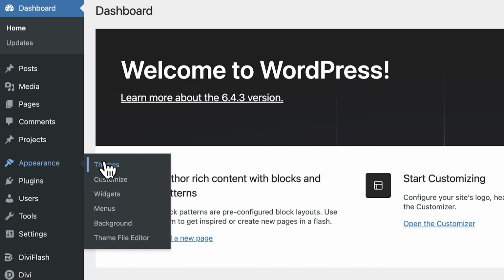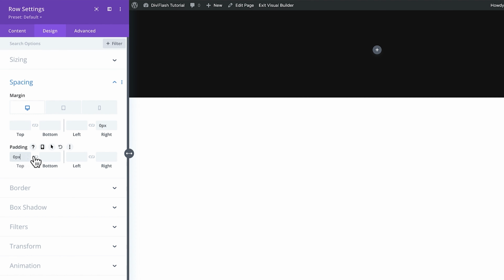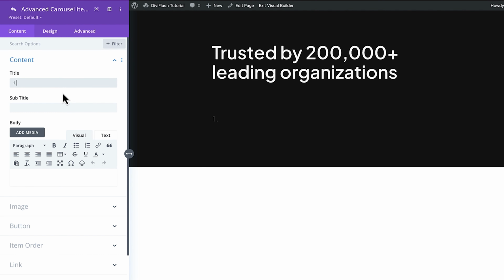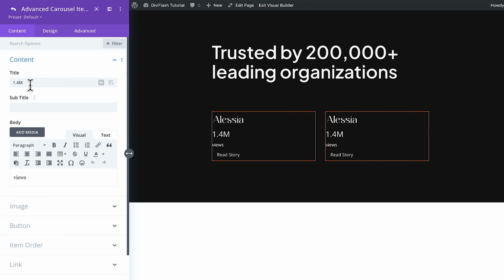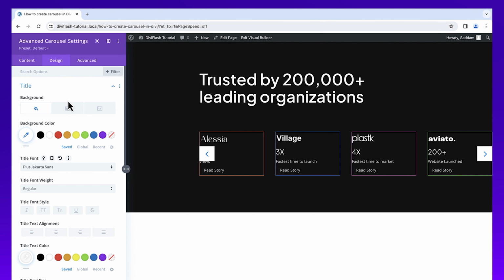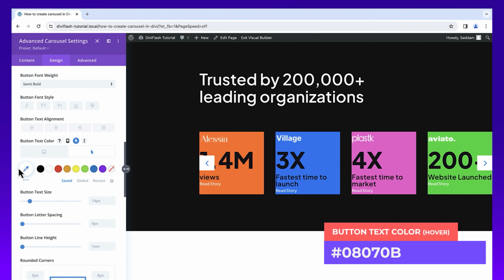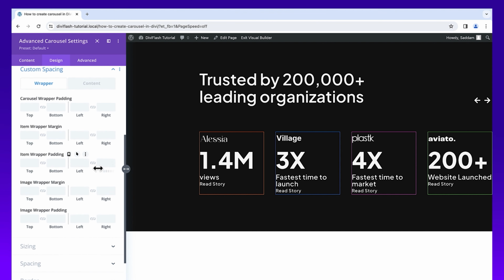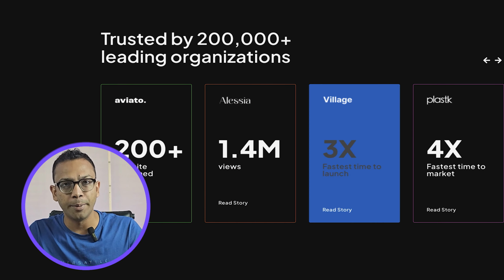How to Create Carousel in Divi: Step-by-Step Divi Carousel Tutorial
Unlock the magic of carousel sliders with Divi! In this tutorial, I'll guide you through each step to create stunning carousel sliders seamlessly within Divi.

Timestamps:
0:00 - Introduction
0:08 - Overview of Carousel Slider
0:52 - Prerequisites
1:25 - Adding a New Section in Divi
2:38 - Adding a Row
3:36 - Text Module & Customization
5:23 - Inserting the Carousel Module
5:47 - Adding Content to Carousel
9:37 - Configuring Carousel Settings
10:53 - Customizing Carousel Appearance
18:25 - Final Result

Discover how we've employed these exact techniques to craft our demo layouts for the Divi carousel slider.

Choose any layout to effortlessly integrate carousel functionality into your Divi theme.

Ready to elevate your Divi experience further? Explore our Carousel Module for Divi

Prefer a plugin-free approach? Dive into our comprehensive written guide on creating Divi carousels without plugins

Start crafting captivating carousel sliders with Divi today!